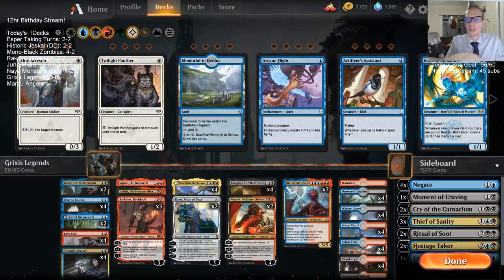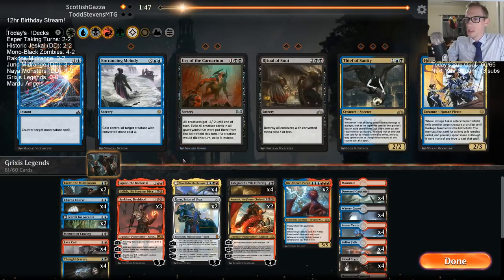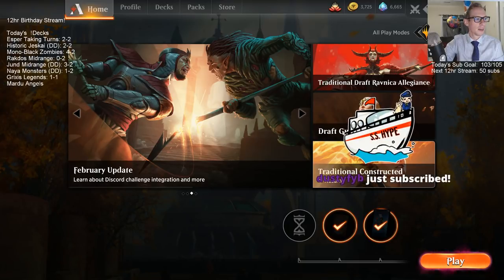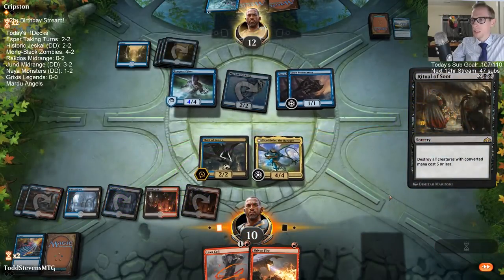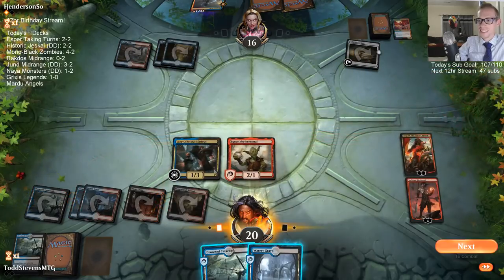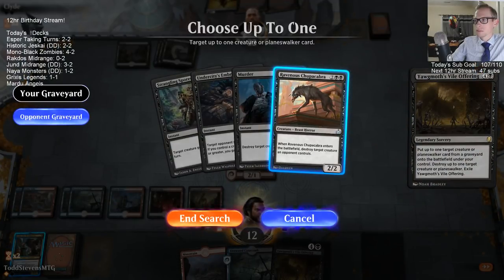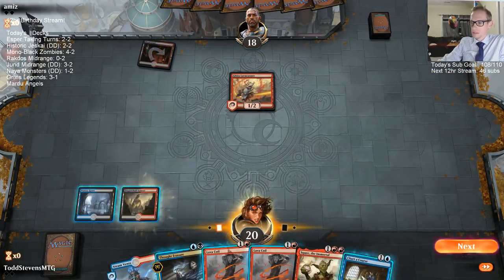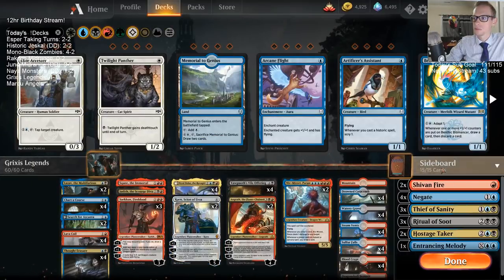Grixis Legends! MTG - Standard, 2/18/19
Ravnica Allegiance Standard Grixis Legends Broadcasted Live on Twitch by Todd Stevens on 2/18/19